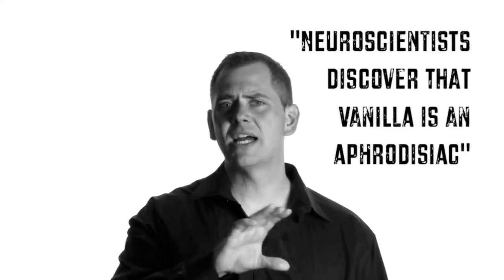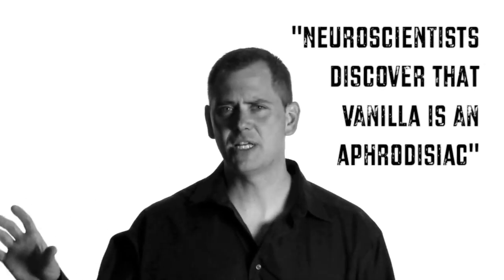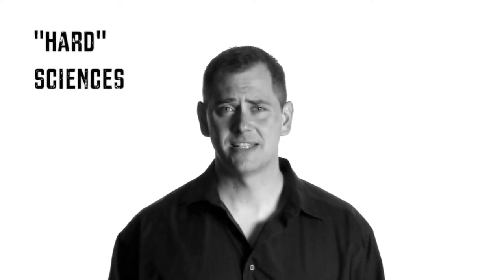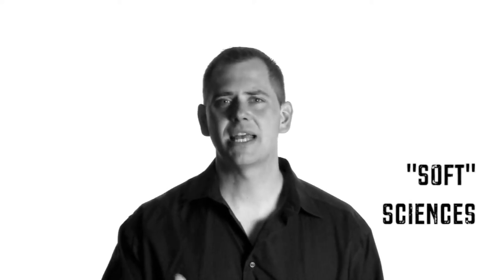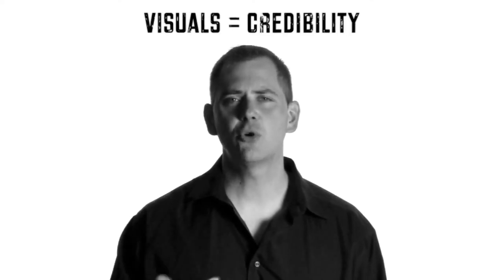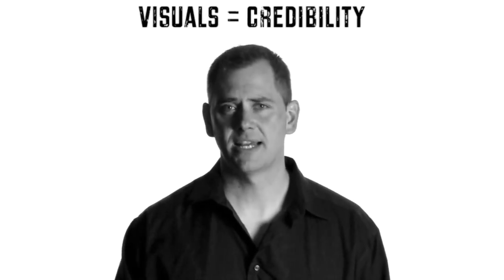Brain Porn (Neuro Bunk)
People perceive articles with images of brains that summarizing cognitive neuroscience research more scientifically credible than articles with no images or images other than brains.